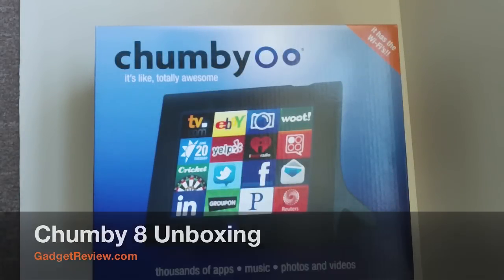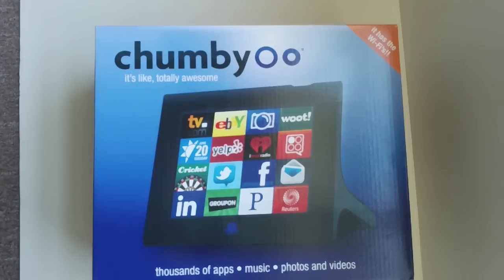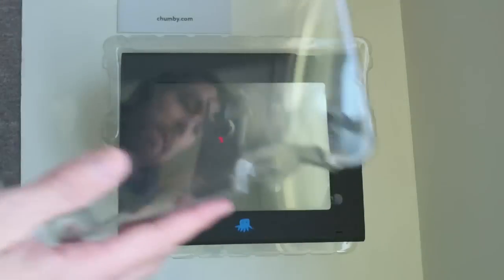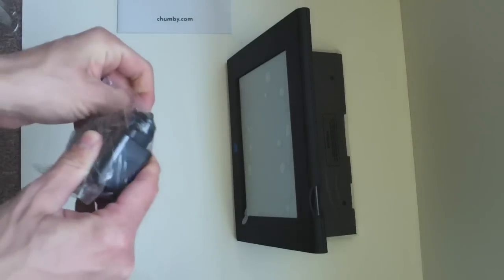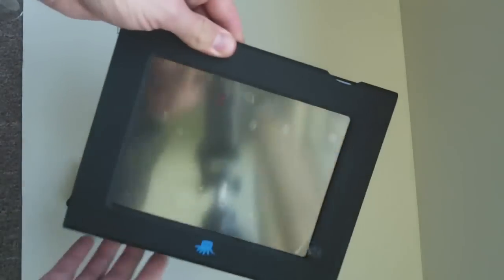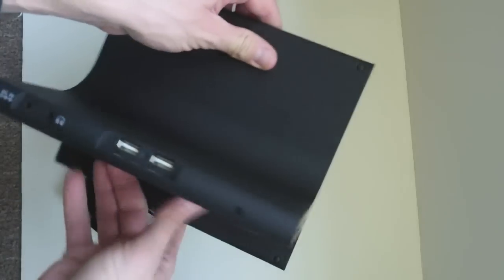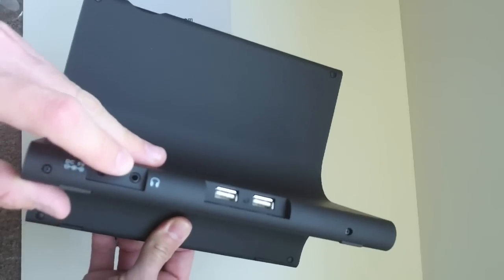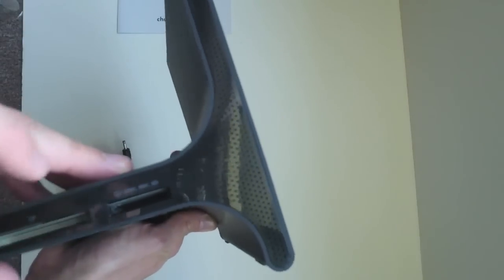Chumby 8 Unboxing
This is the Chumby 8.  It sports a faster processor, a larger 8-inch 800x600 touchscreen and an all together new form factor.